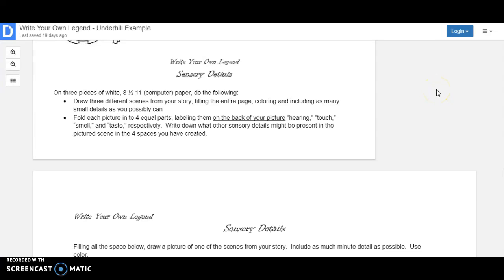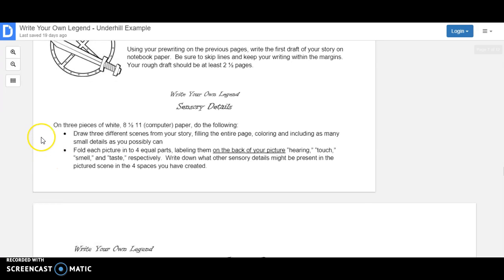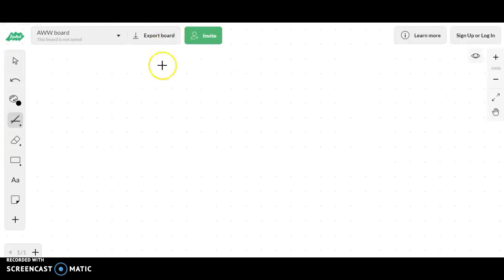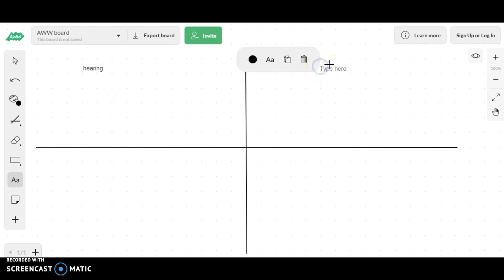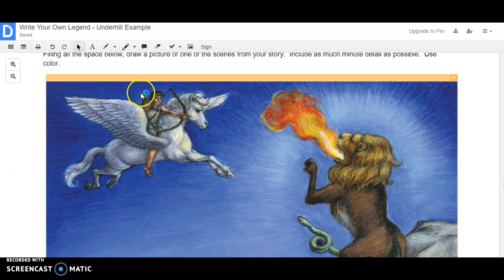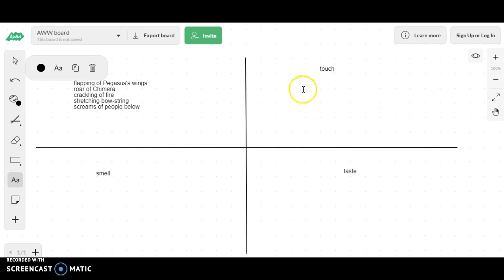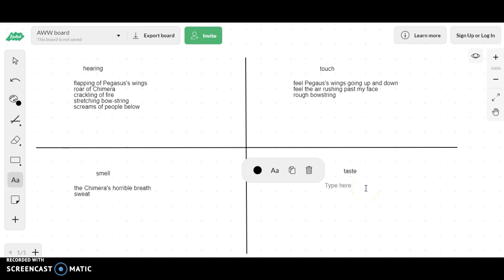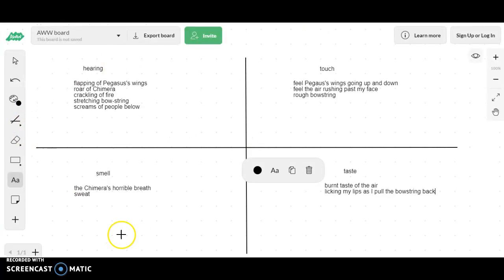Write Your Own Legend, Sensory Details